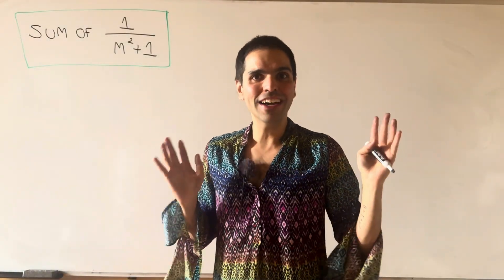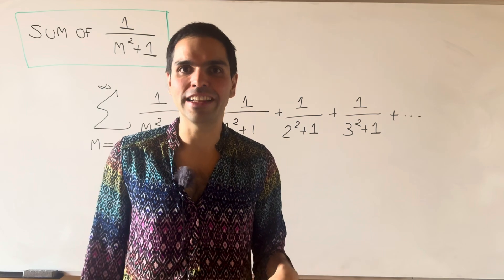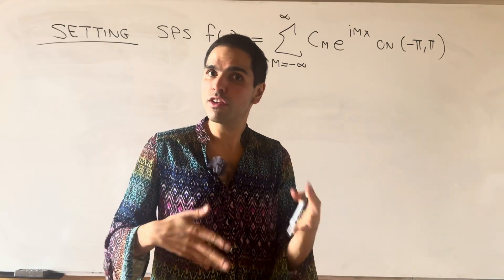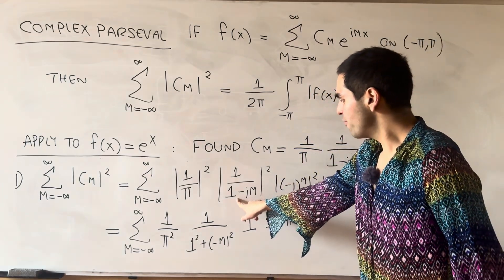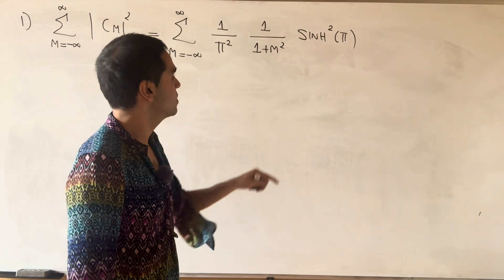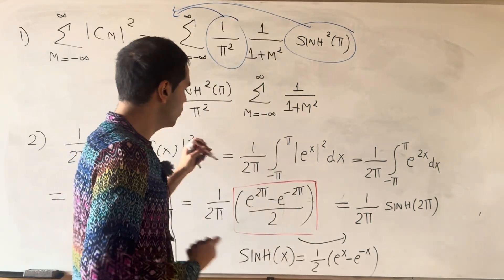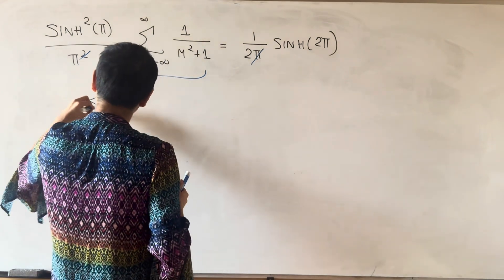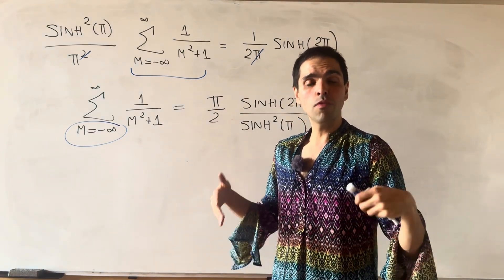Sum of 1/n^2+1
We calculate the famous sum of 1/n^2+1 = 1/(1^2 + 1) + 1/(2^2 + 1) + 1/(3^2 + 1) + ... This is a really nice application of Parseval's formula, which relates the sums of squares of this time the complex Fourier coefficients of f. Applying this to f(x) = e^x gives the sum, which falls out like bread and butter. This is a must-see for anyone who loves partial differential equations or Fourier series.